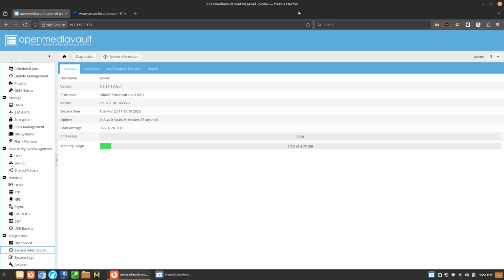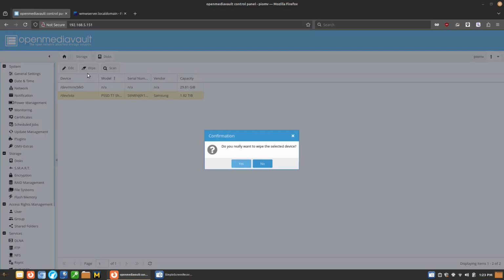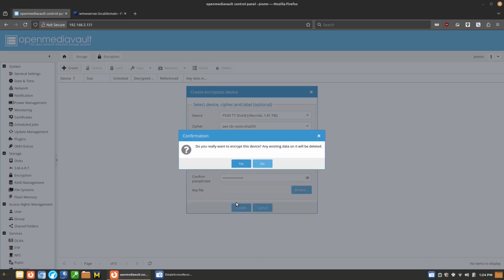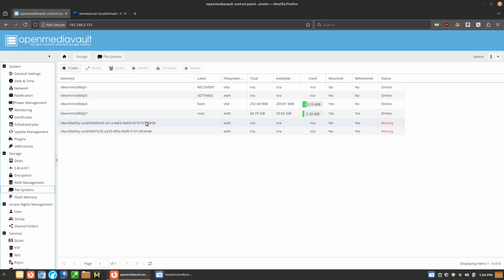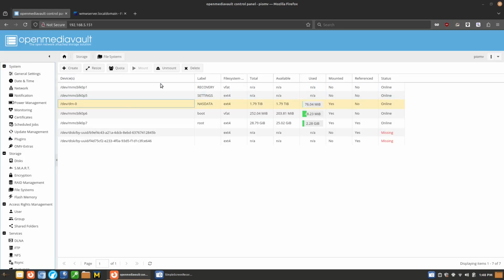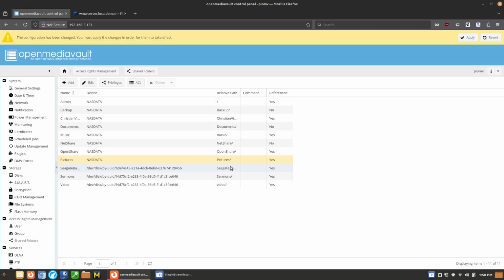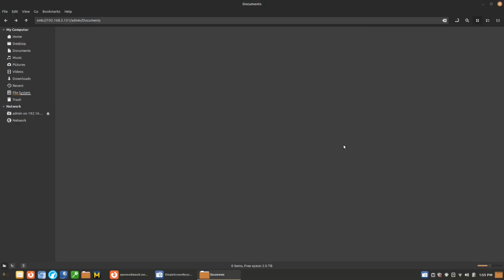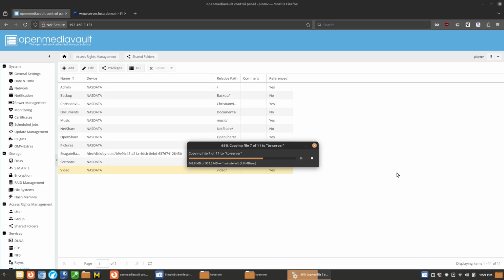Adding an ENCRYPTED Drive to OPEN MEDIA VAULT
We replace a dead drive on OpenMediaVault without nuking the whole system. We walk through the steps to add and encrypt a drive, setup the file structure, and migrate the fileshares to the new drive.

Support Switched to Linux!
🐸 Gab: @switchedtolinux
💡 Minds: @switchedtolinux